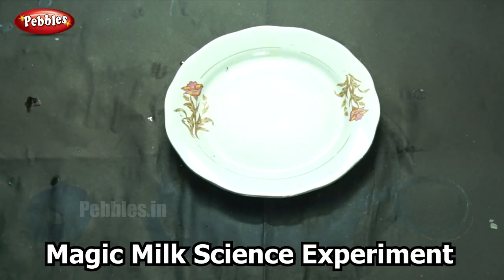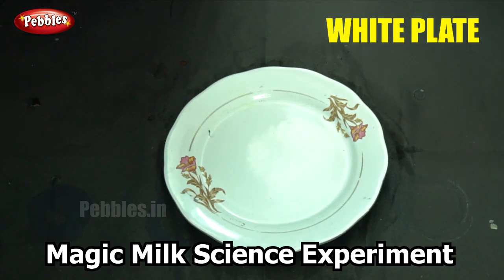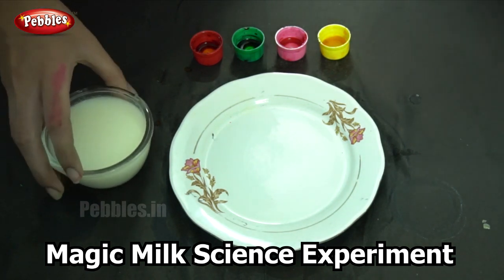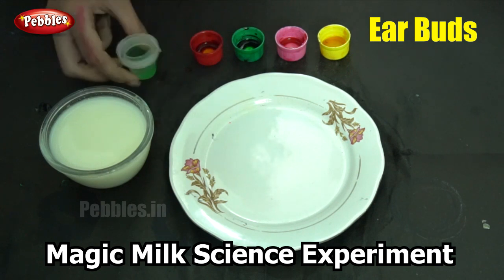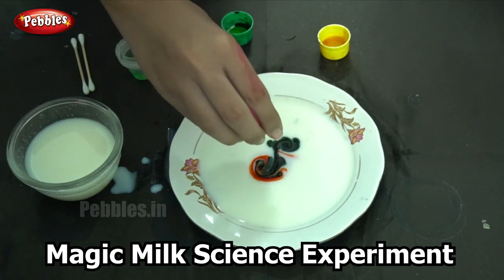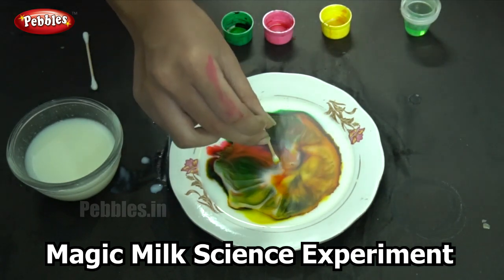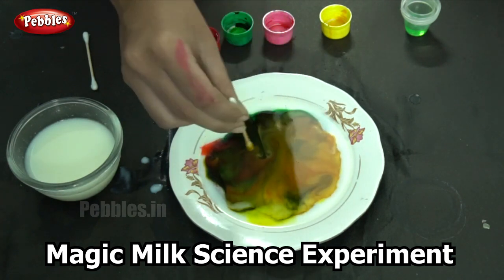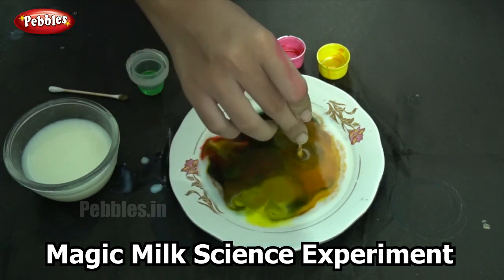Magic Milk Science Experiment | Science Experiment -4 | Easy Chemistry Experiments